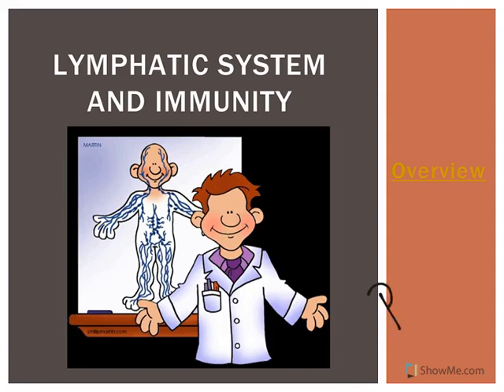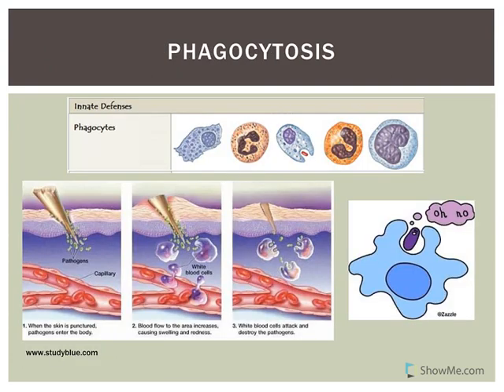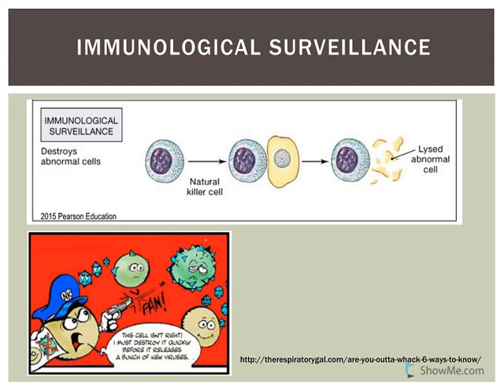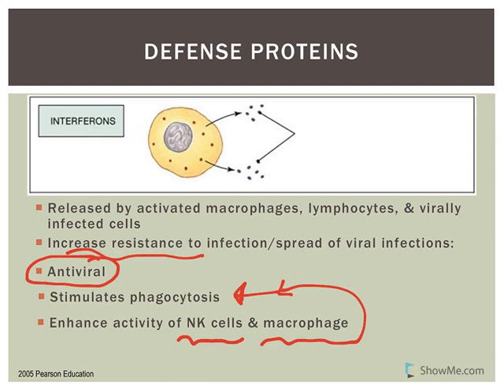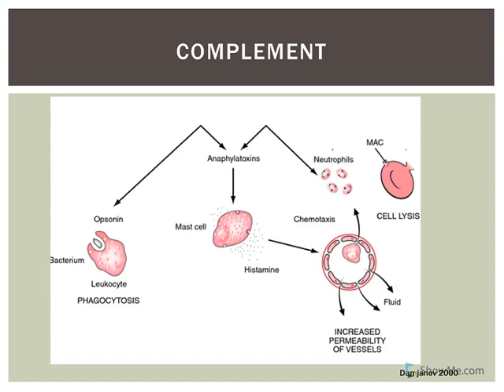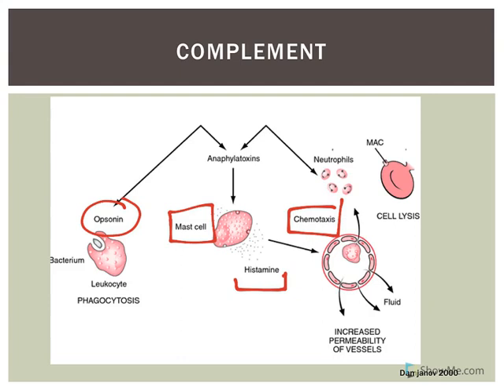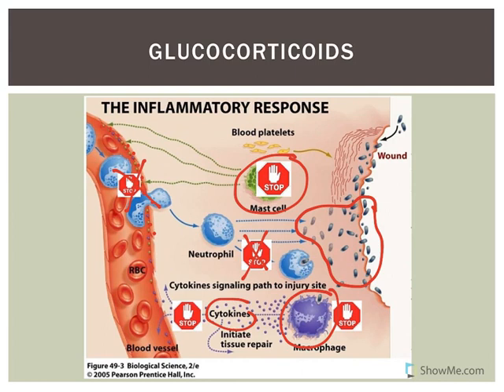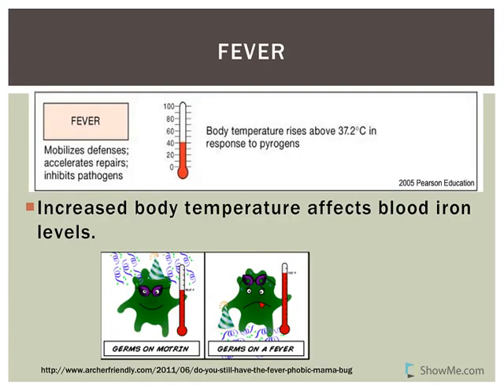Lymphatic System 4 Innate Immunity